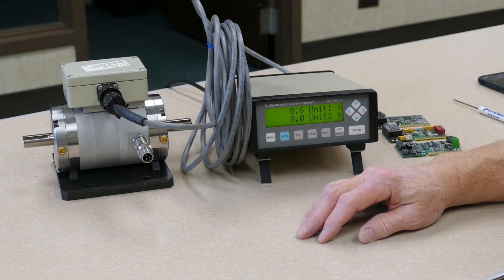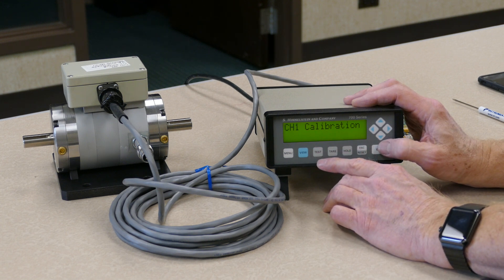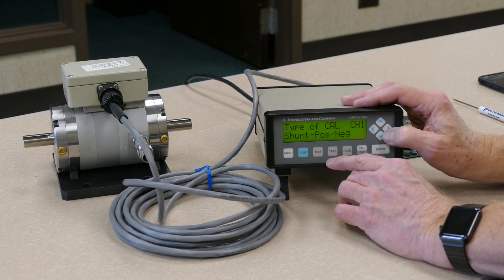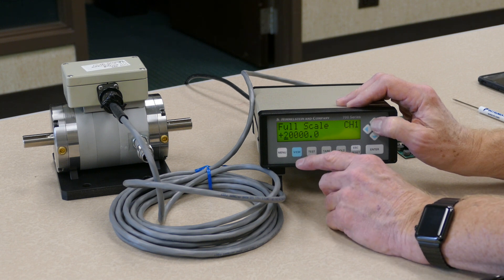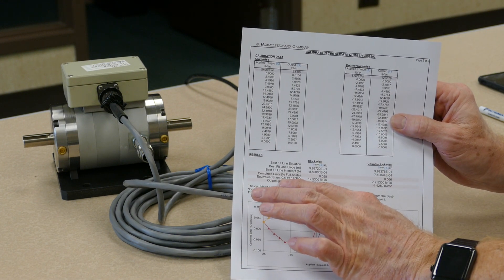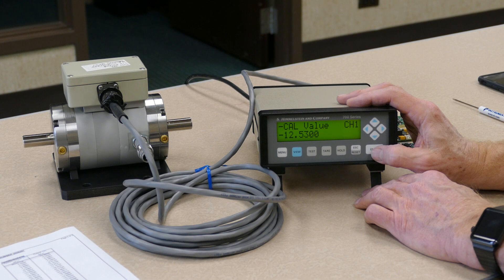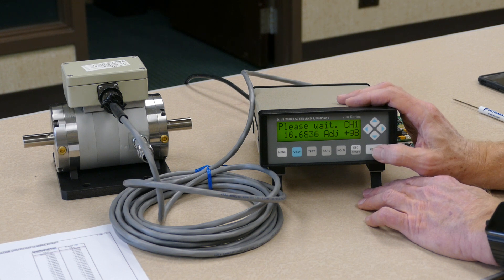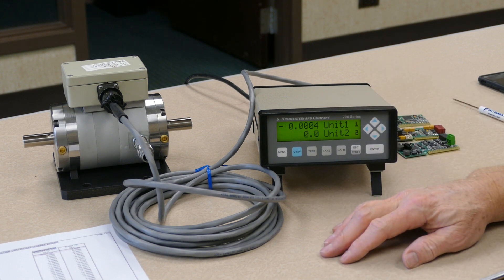Performing a Shunt Cal on a Himmelstein 700+ Series Signal Conditioner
Learn how to perform a shunt calibration on S. Himmelstein and Company's new 700+ Signal Conditioners